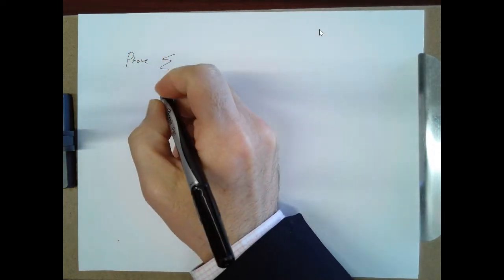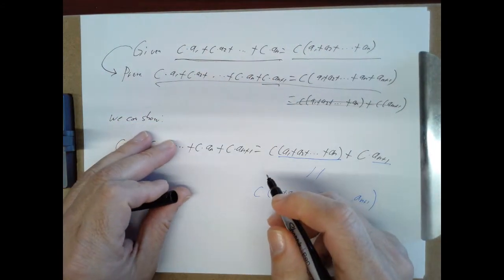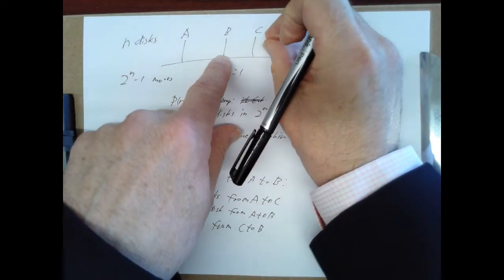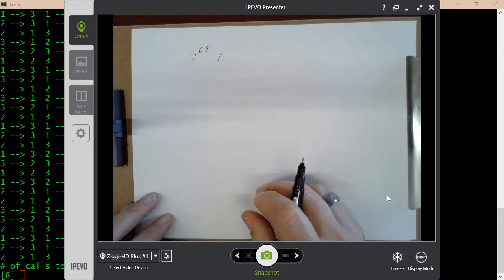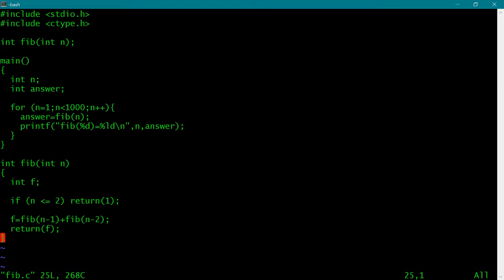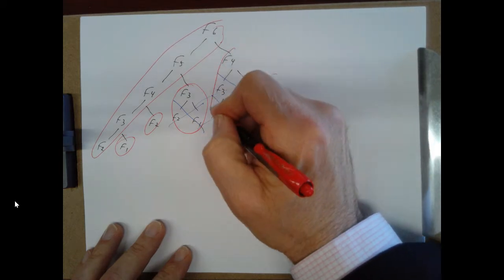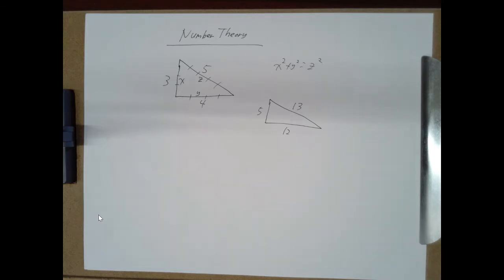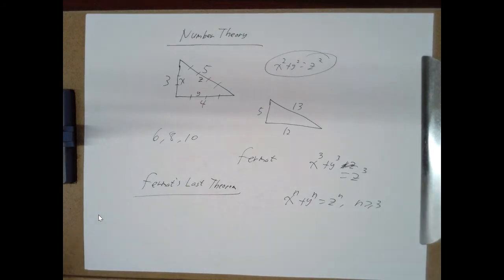CSE 215 20180207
Mathematical induction, recursion, code for Towers of Hanoi, code for Fibonacci numbers. Intro to number theory.